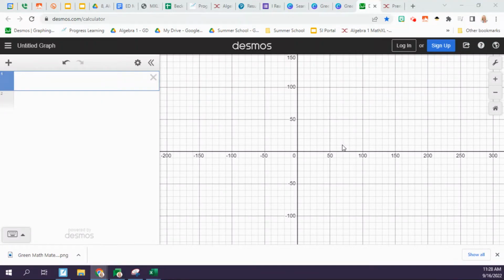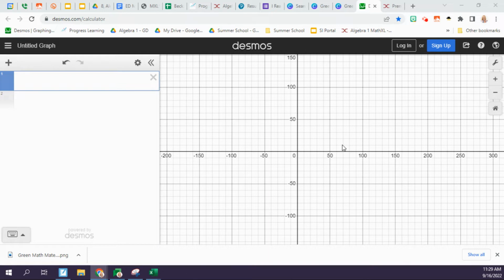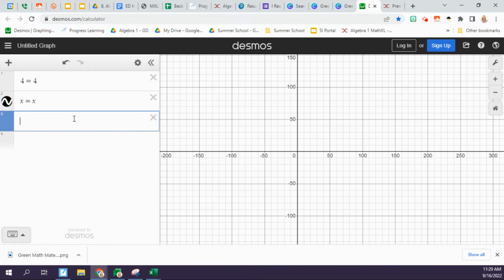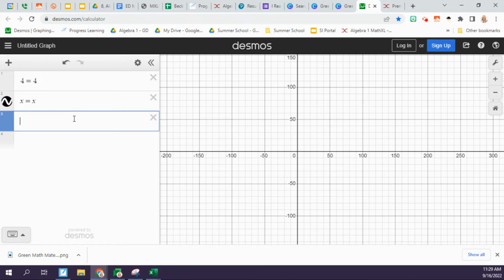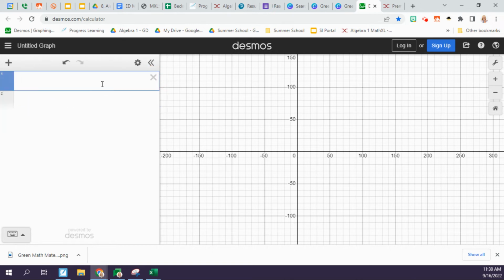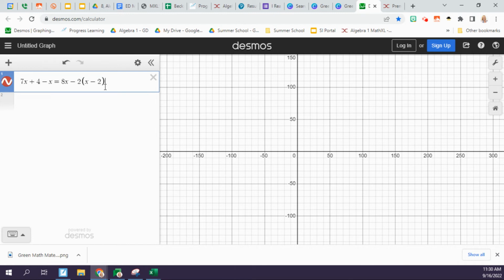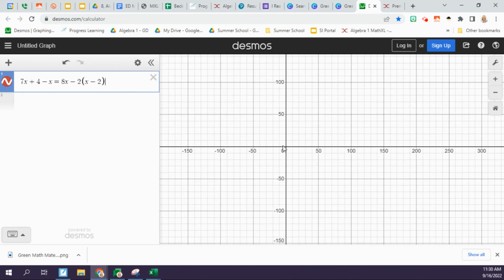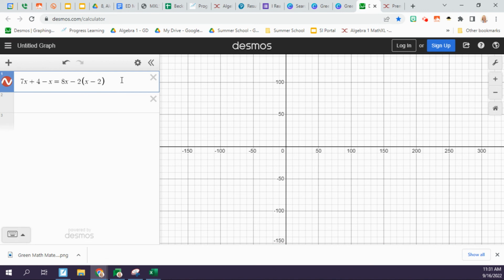Identity, No Sol or 1 Sol